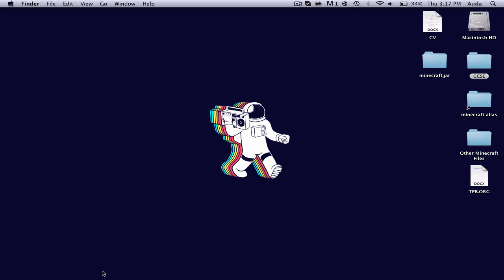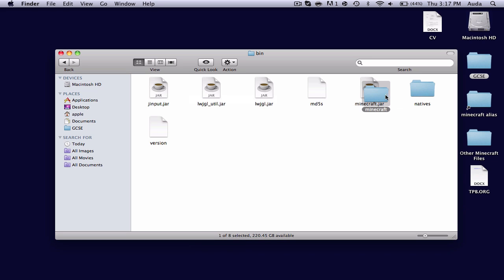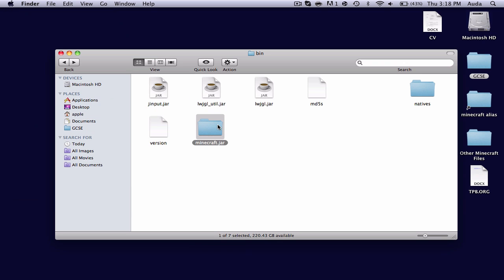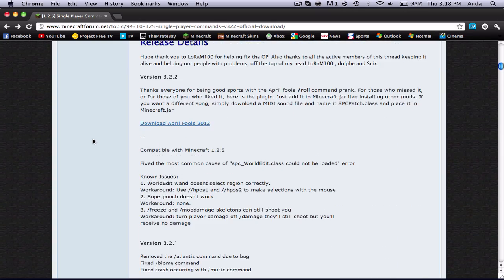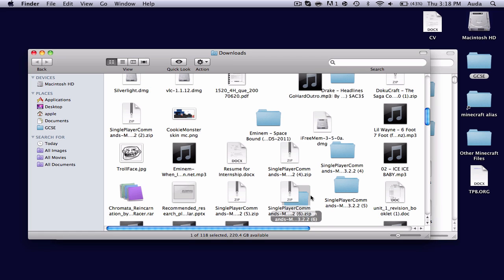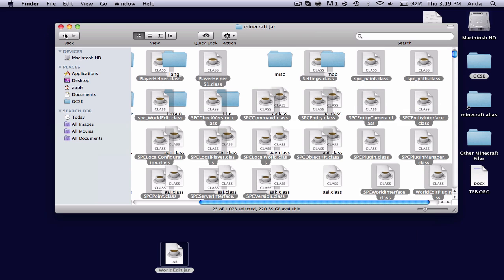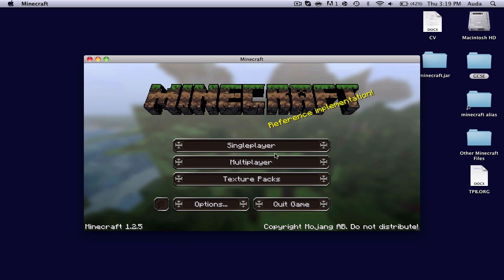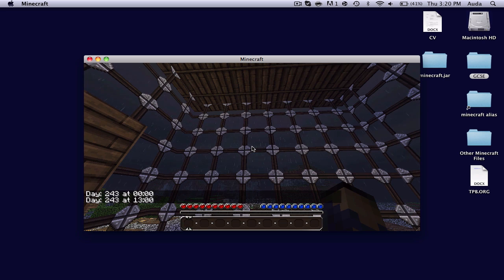How to: INSTALL MODS ON MINECRAFT 1.2.5 Single Player Commands [MAC]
--LIKE AND EXPAND FOR MORE INFO--

How to install / download the Mod SinglePlayerCommands (SPC) on your Mac, for Minecraft 1.2.5. This video is for Mac not for PC, so don't get angry if it doesn't work!
The video will show you how to create a minecraft.jar folder to put your mods / files in for the mod to work.